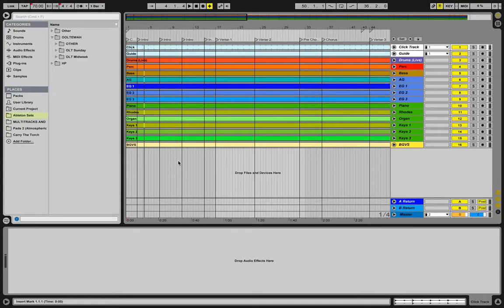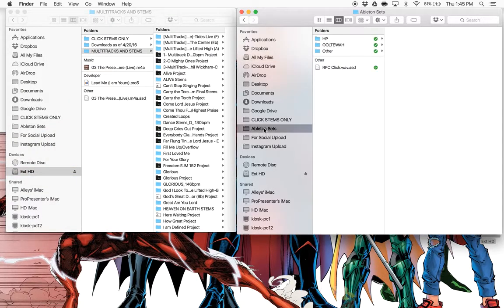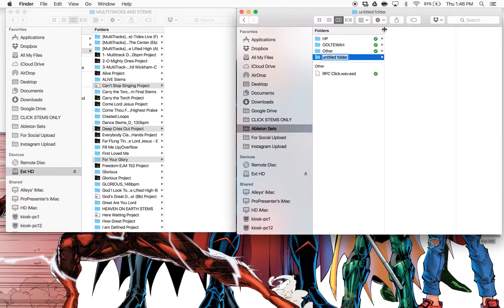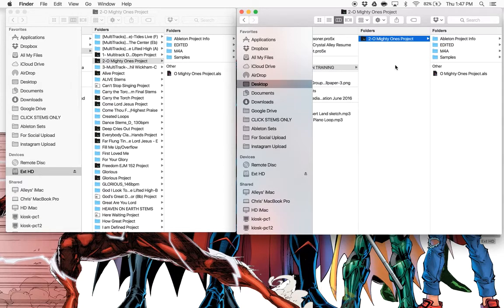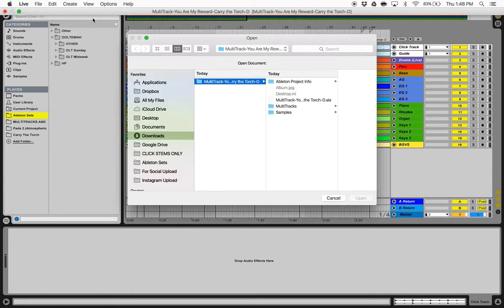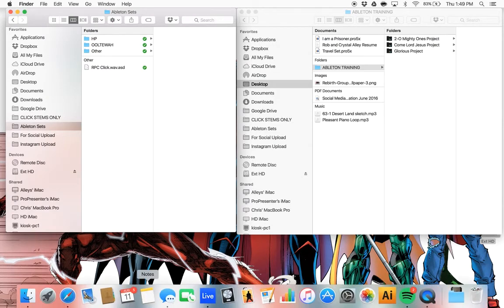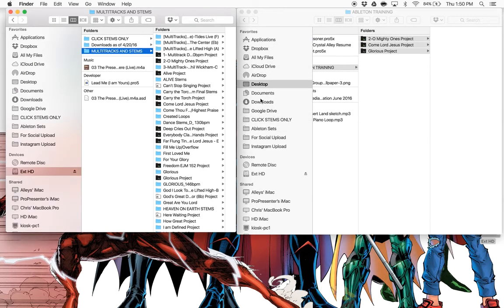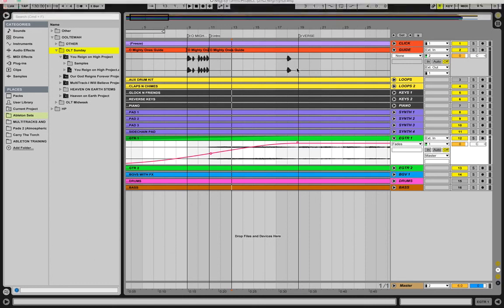Ableton File Management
It's crucial that we keep our files...well, filed. Here's our best setup for doing that and being able to access quickly and simply from the cloud.